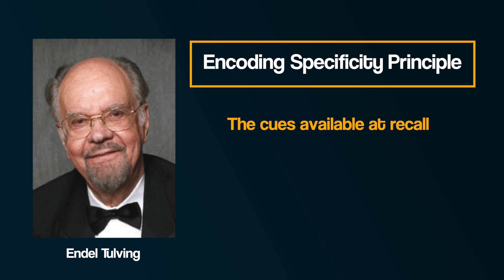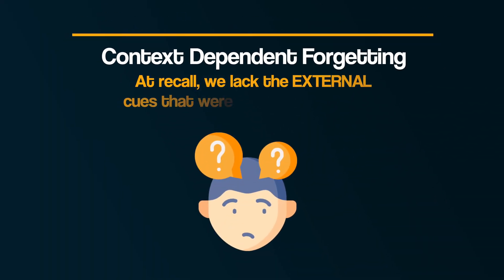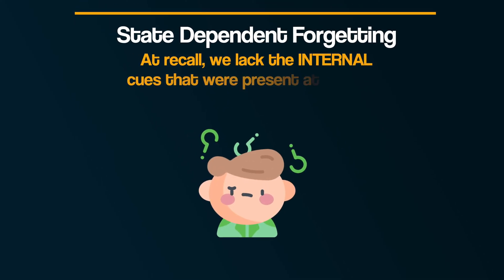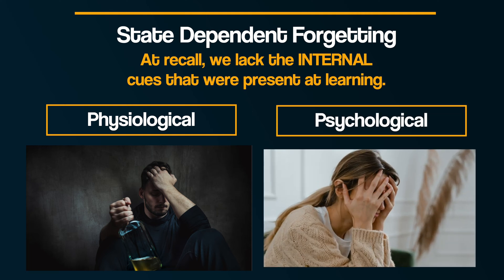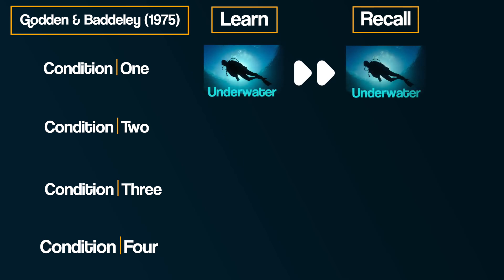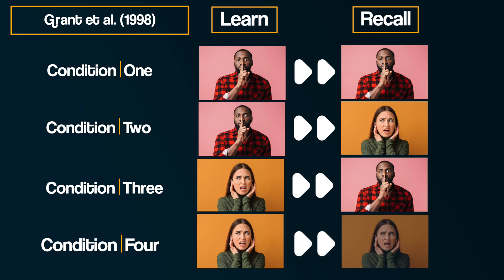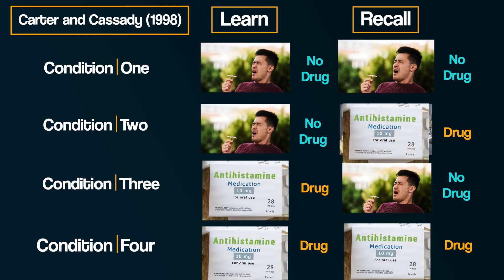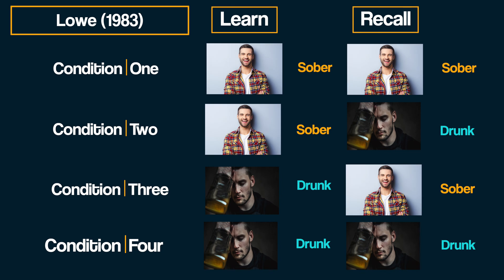This PSYCHOLOGICAL Theory will HELP you REMEMBER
Why do we forget? This video explores an explanation of forgetting called retrieval failure. Retrieval failure is part of the memory topic on the AQA psychology A-level specification.

Retrieval failure includes context dependent forgetting and state dependent forgetting. In this video we explore each type including examples and research for both.

LINKS to research mention in the video:
Godden & Baddeley (1975)
Grant et al. (1998)

RECOMMENDED READING ON MEMORY
Made to Stick: Why some ideas take hold and others come unstuck
Patient H.M.: A Story of Memory, Madness and Family Secrets
The Man Who Mistook His Wife for a Hat

RECOMMENDED READING
After some book recommendations to explore Psychology further?

0:00 - Intro
00:19 - Retrieval Failure
01:41- Context Dependent Forgetting
02:53 - State Dependent Forgetting
03:54 - Godden & Baddeley (1975)
05:03 - Grant et al. (1998)
05:39 - Carter & Cassady (1998)
06:40 - Lowe (1983)
07:32 - Evaluating Research
08:17 - Revision
09:27 - Cognitive Interview
10:14 - Outro

Hi - I’m Tom. I’m a Psychology teacher based in the North of England. I've been teaching for over a decade and have numerous years of being an A-level examiner. I started Bear it in MIND to share my own passion for Psychology, and to provide people with content to help us better understand ourselves and others.